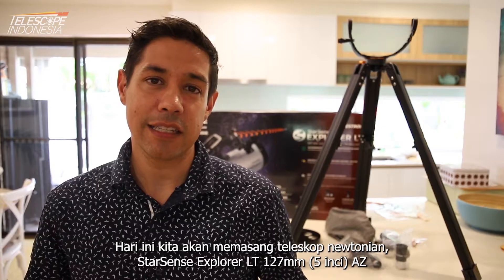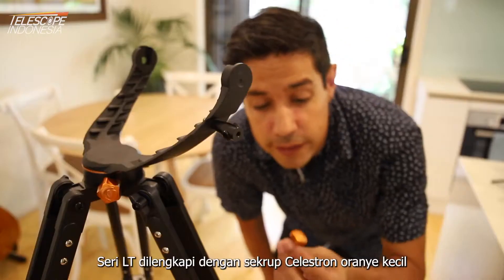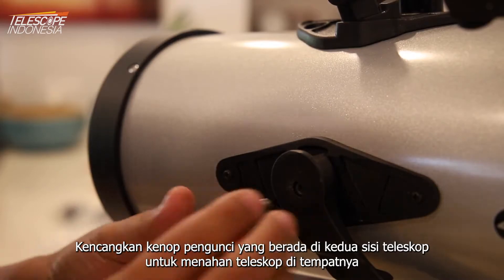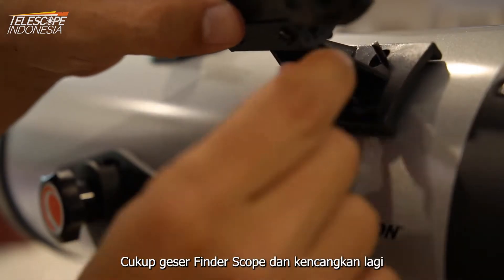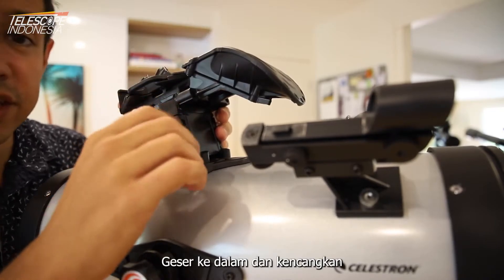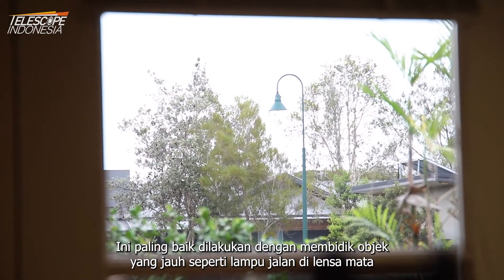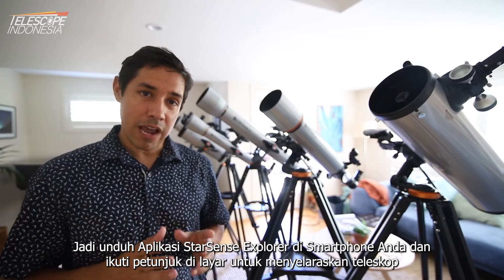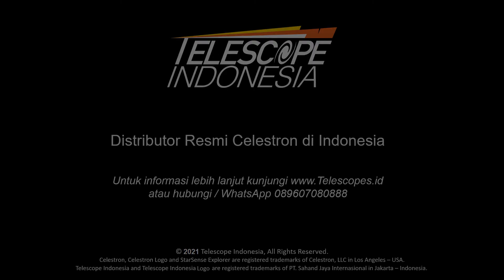Panduan Pemasangan Teleskop StarSense Explorer LT 5" AZ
Pasangkan , Luncurkan, Jelajahi - Pelajari  cara memasang teleskop StarSense Explorer LT 5"AZ Anda dengan bantuan anggota Tim Celestron kami, Dylan O'Donnell.

Celestron telah menemukan kembali teleskop manual dengan StarSense Explorer — teleskop pertama yang menggunakan smartphone untuk menganalisis langit malam dan menghitung posisinya secara tepat .  StarSense Explorer sangat ideal bagi pemula  yang sangat mudah bagi pengguna   dan tutorial sangat detail bagaikan memiliki pemandu wisata pribadi tentang langit malam!

Ingin tahu lebih banyak? atau punya satu? Kunjungi situs web atau toko resmi kami di bawah ini:

Untuk berita terbaru, informasi produk, tips observasi, dan lainnya, ikuti Telescope Indonesia di: